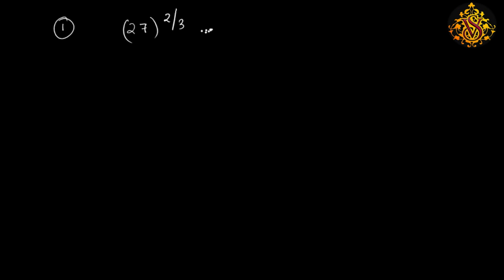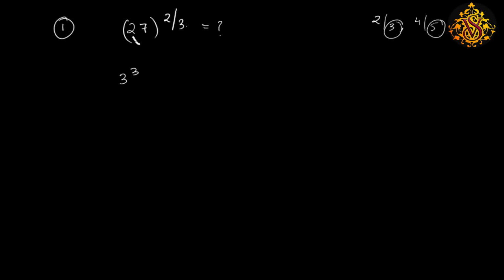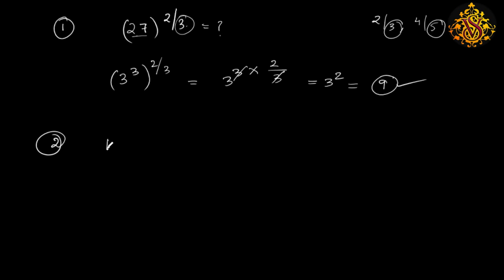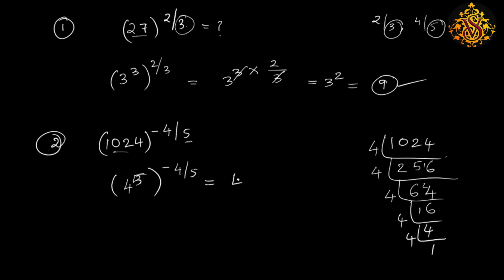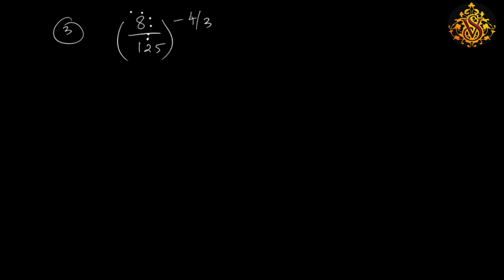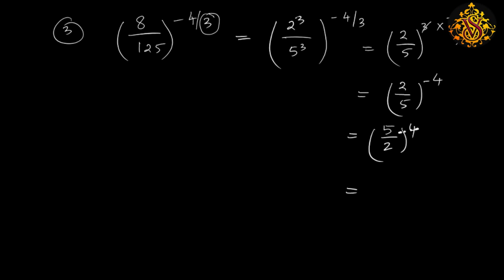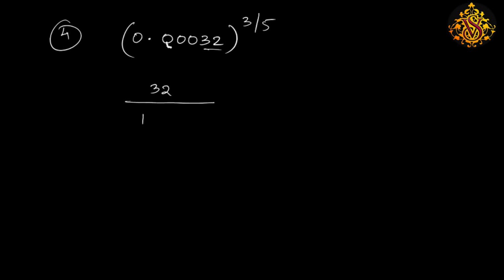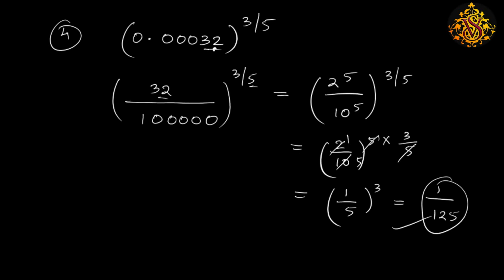Simplification in English | SSC CGL & CHSL | TNPSC | RRB | Aptitude and Reasoning.